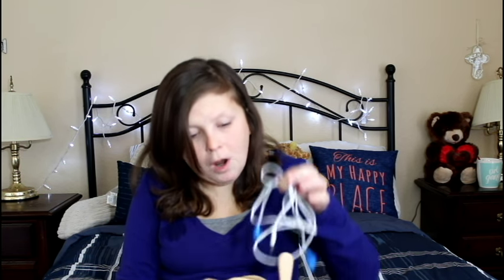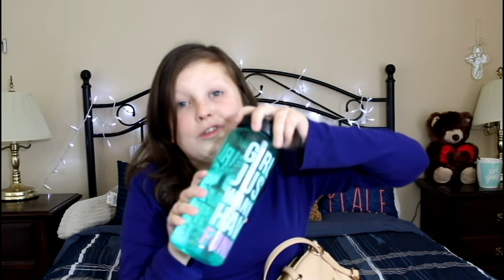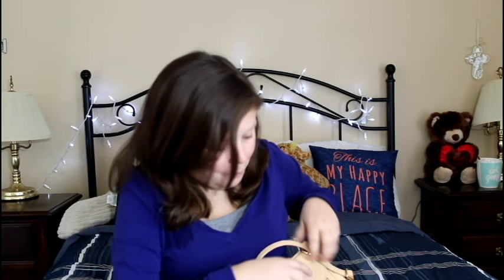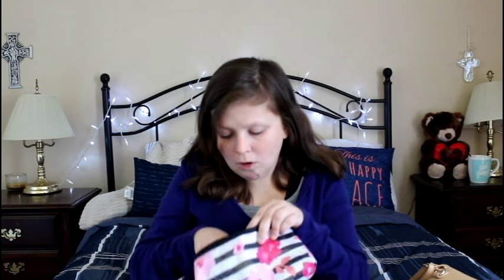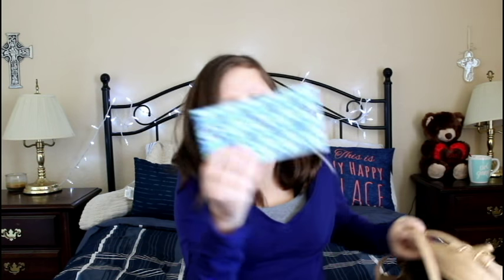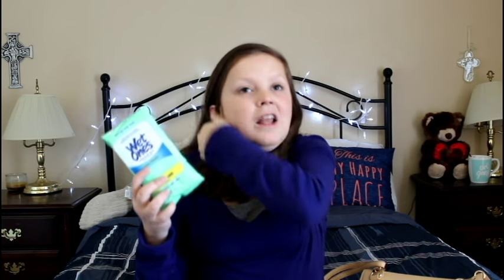Road Trip Essentials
Hey guys I hope this video inspired you to go on you own road trip, It is so good to step outside of your comfort zone and really experience life, then you can truly enjoy it
Don't forget to watch my latest vlog where i went on my ROAD TRIP and met LILLY SINGH

Stay Beautiful